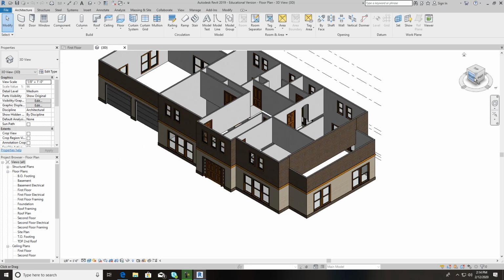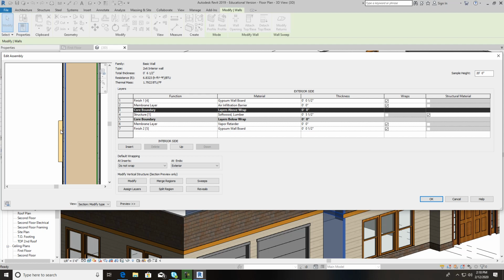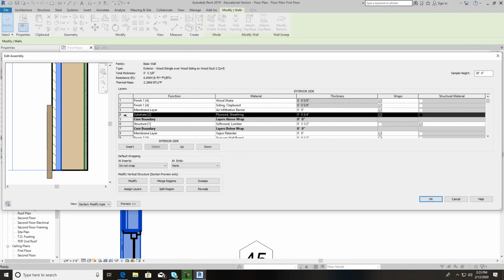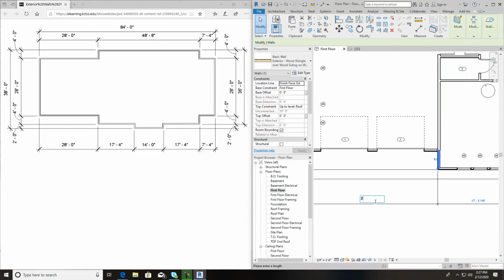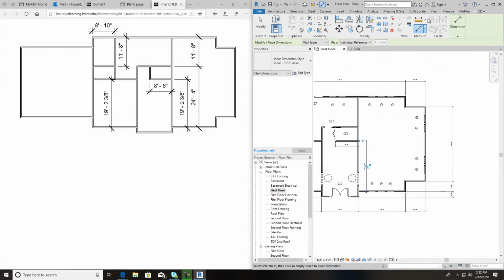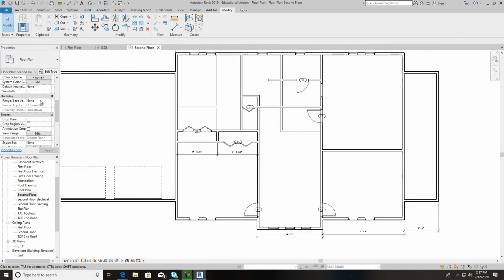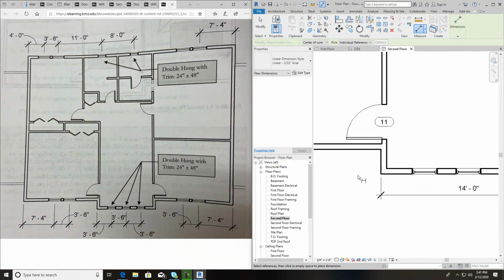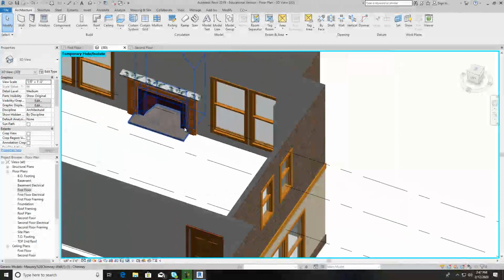CAD 216 Week6 Preparing for Foundation